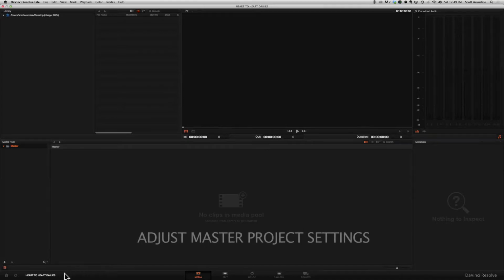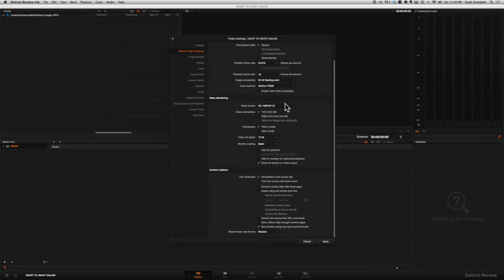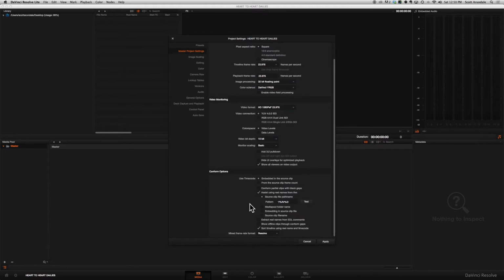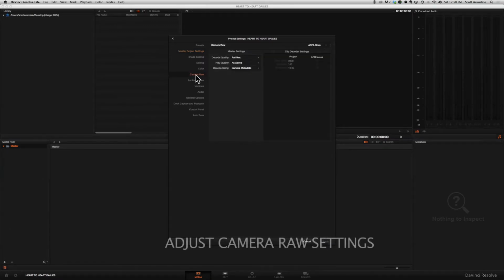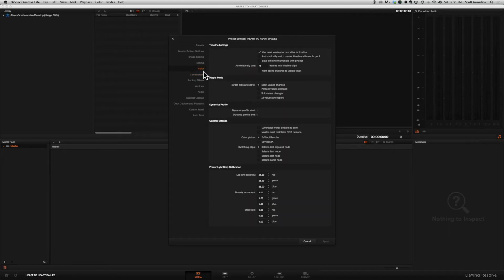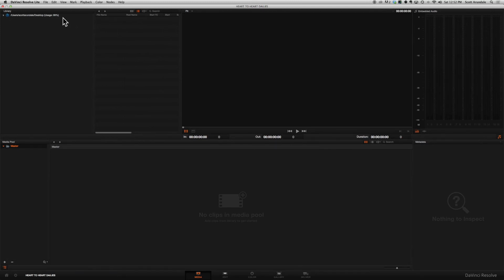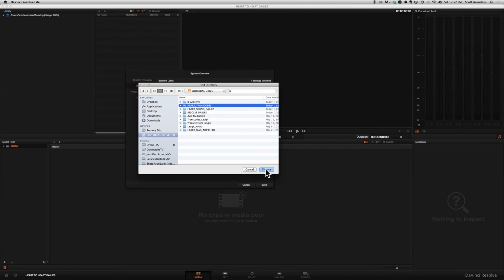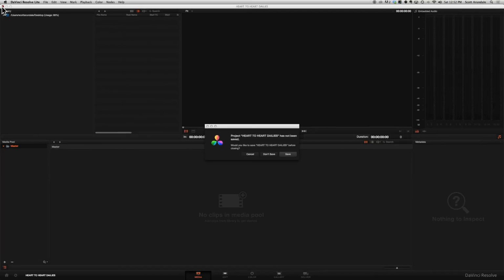Modern Post - Part 1 Resolve